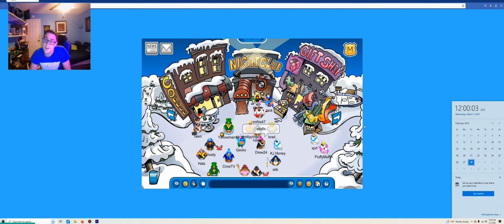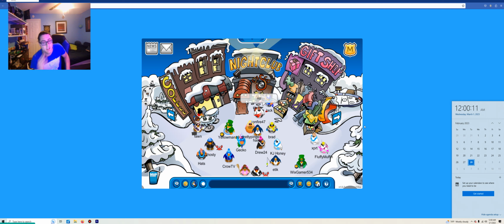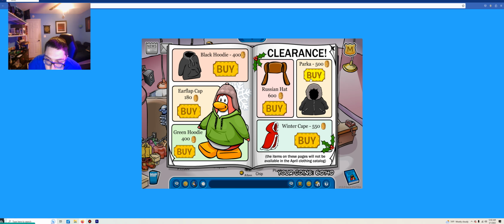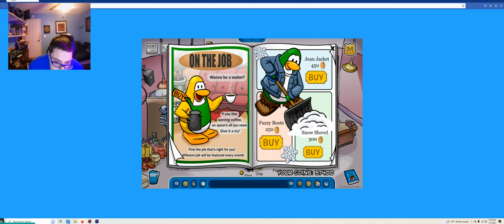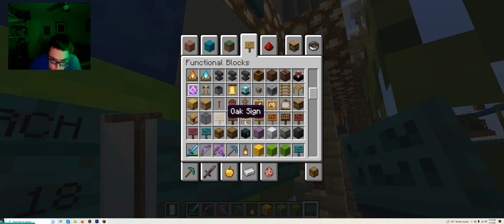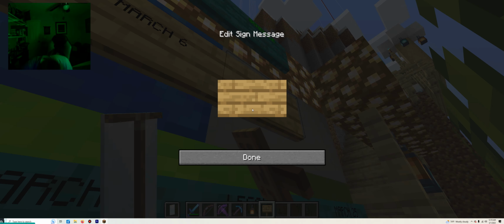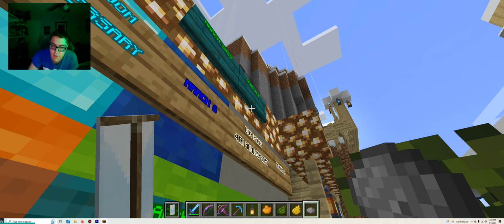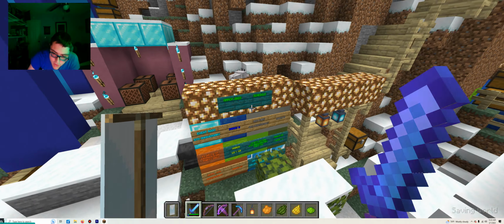LATE NIGHT FUN!!! (Countdown Till March) February 28,2023!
NEXT Episode: April 1!